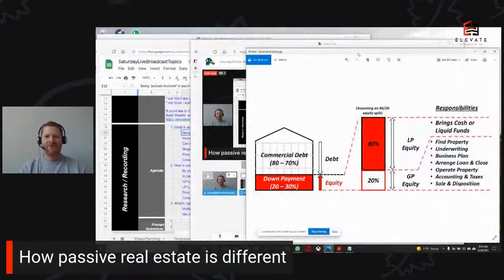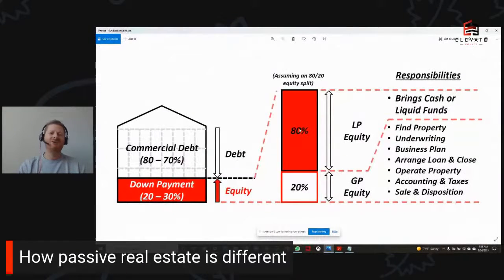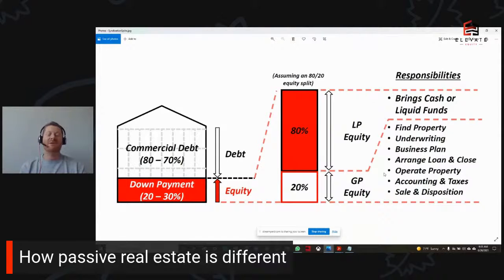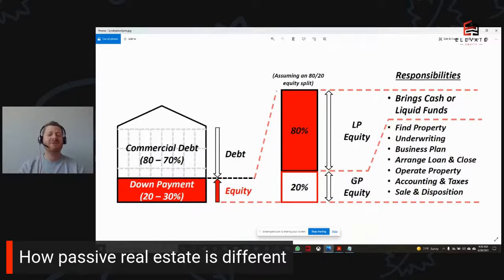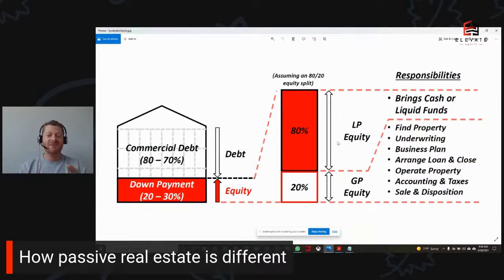Saturday Stream, 06/26/2021 - What Can You Expect In Investing Passive vs. Active Real Estate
In real estate investing, there are two major types of real estate investing, active and passive. Which route is best for you?

We're going to cover the factors you should consider when making this decision, and weigh out the pro's and con's of each.

If you enjoyed this content and are looking for more, you can continue to learn more about us in several different places for free!

🌐 on the web at our website for blogs and other podcast interviews!

📖 our Book/Audiobook!

We are here and vested in your long-term success!